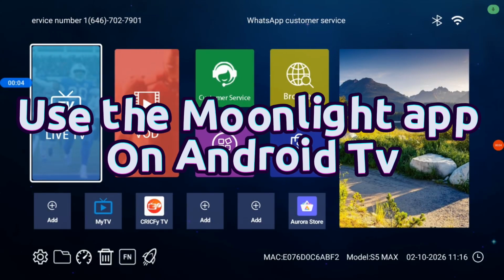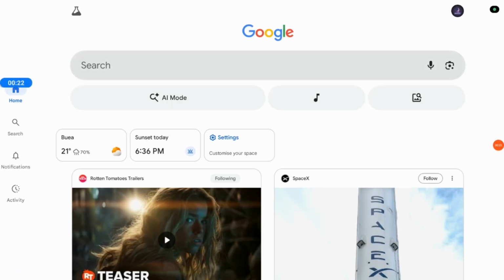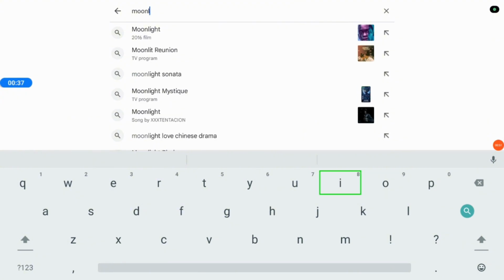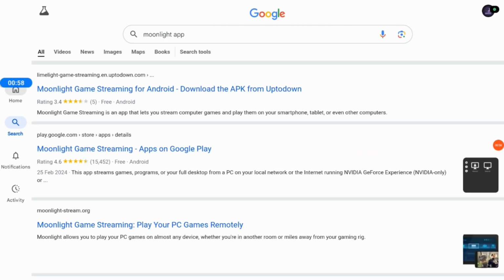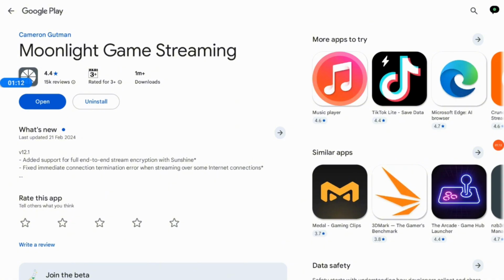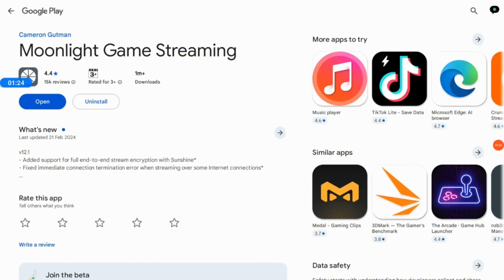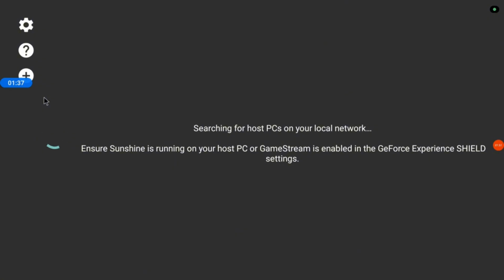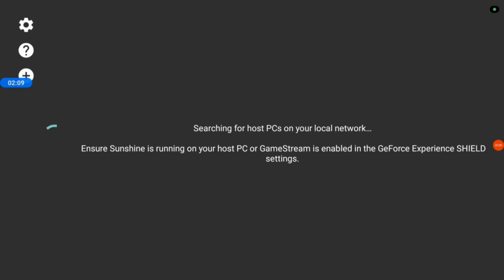Android TV: How To Use Moonlight App | How Does Moonlight Work on TV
In this video, I will show you how to easily use the moonlight game app on your Android TV easily, Watch till the end of the video.